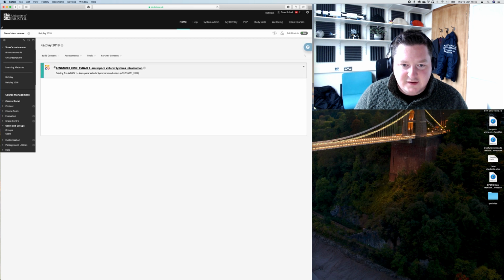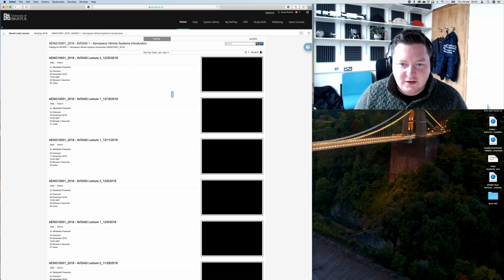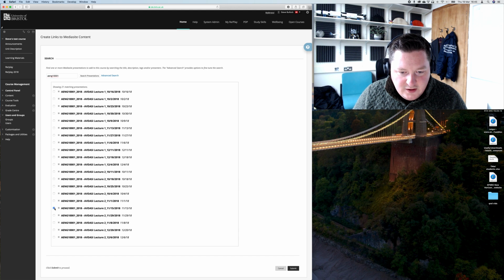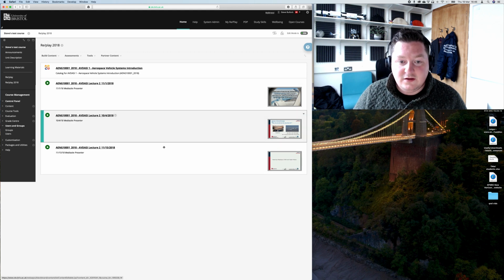Bringing last year's Re/play lectures forwards